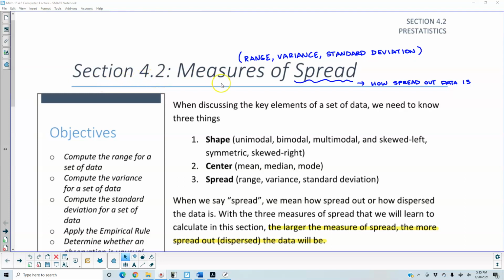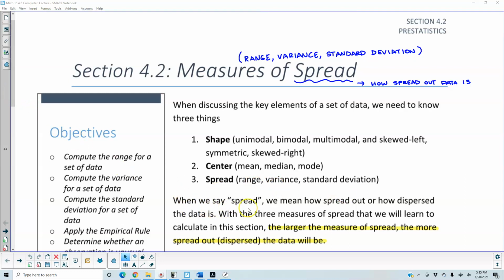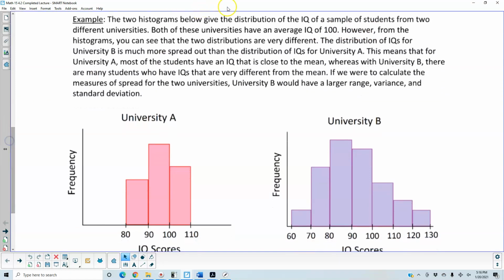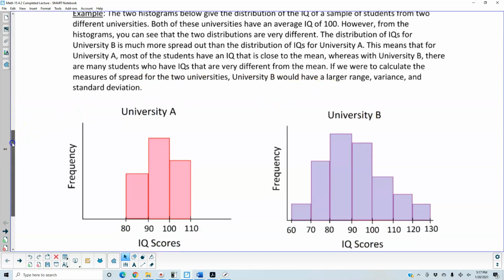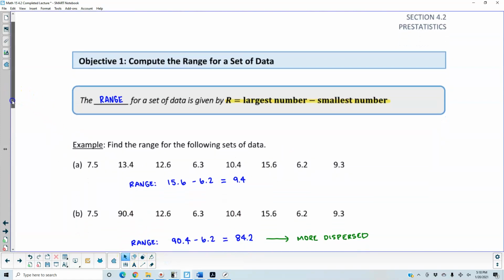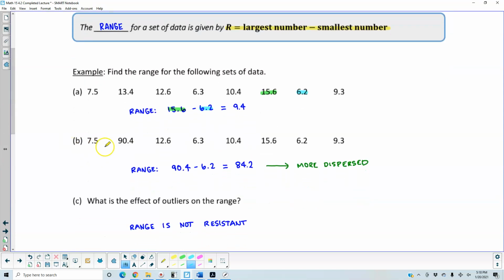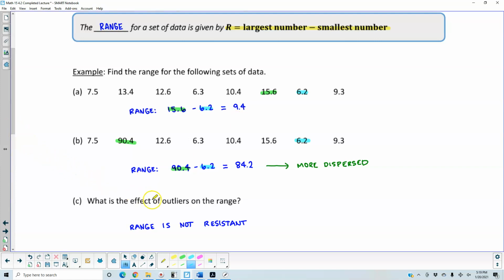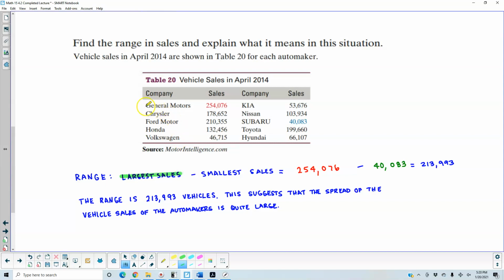4.2 Objective 1: Compute the Range for a Set of Data